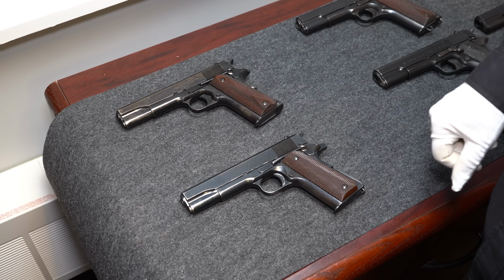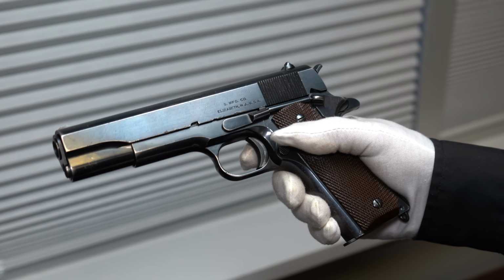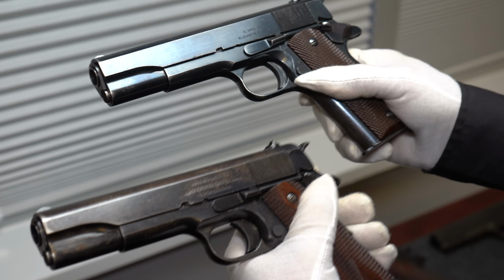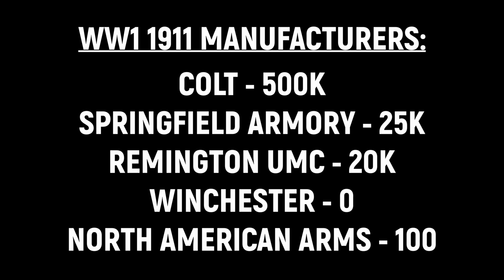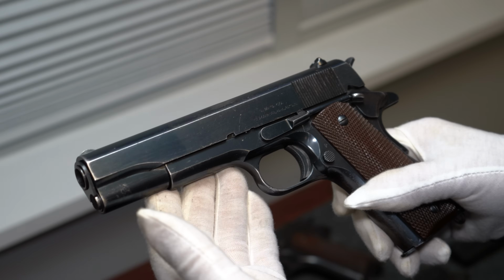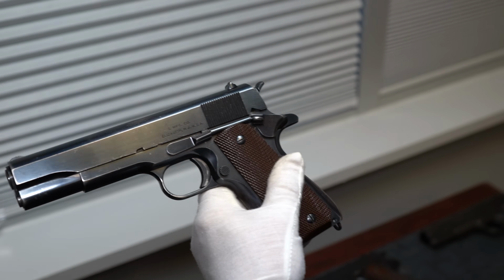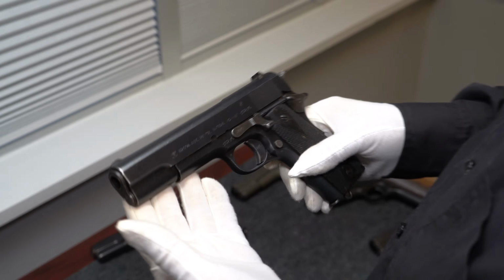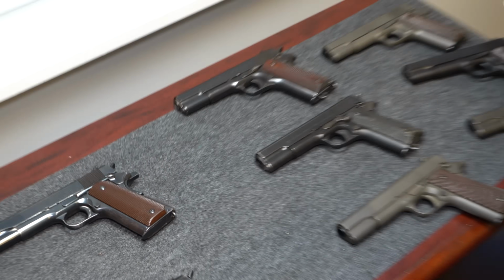Model 1911: The Best and the Worst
In this video we show you two recent acquisitions from Legacy Collectibles; a Model 1911 American Arms and a 1911a1 Singer.   We discuss why these guns were made and then why production stopped.  There is also an overview for all of the 1911 manufacturers during WW1 and WW2.  A more thorough look at the Singer can be found in this video from Legacy.